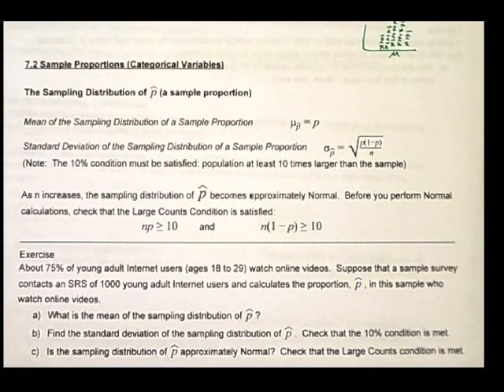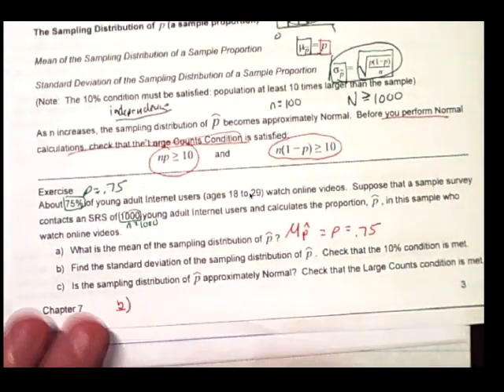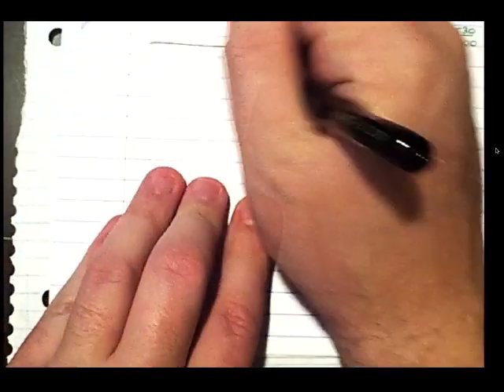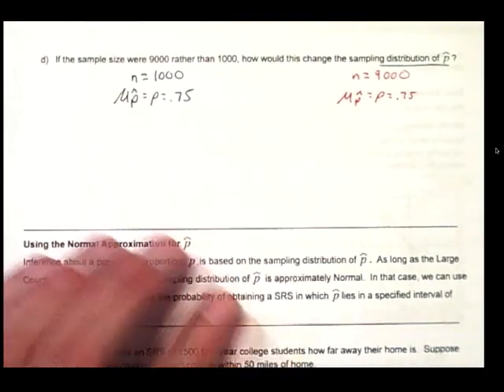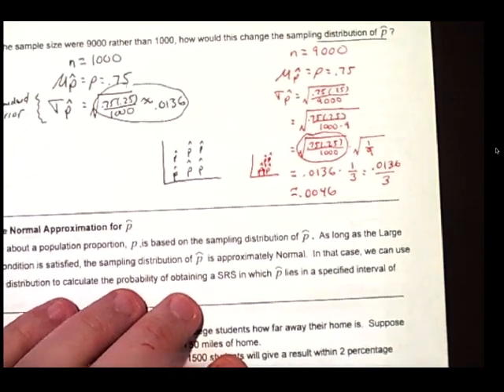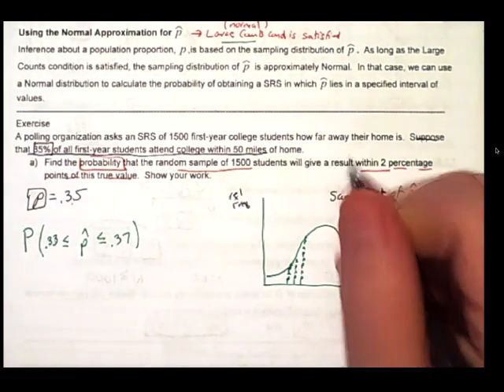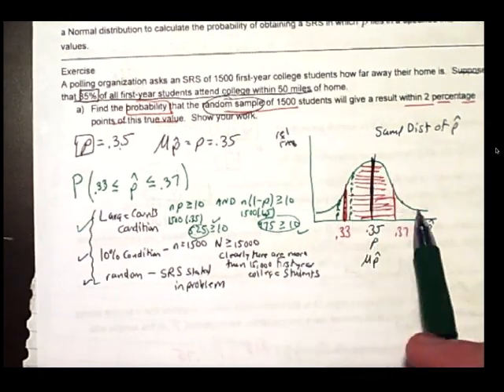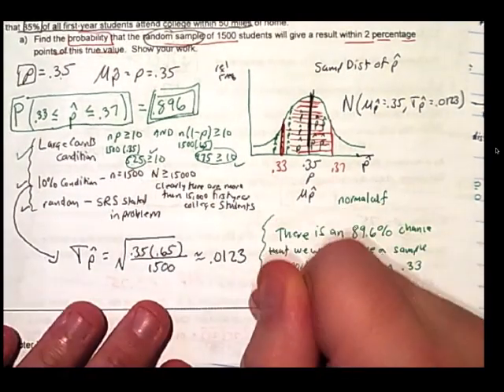AP Statistics: Lesson 7-2-Sample Proportions